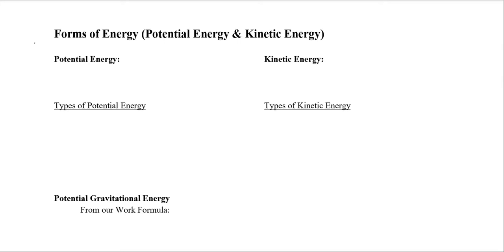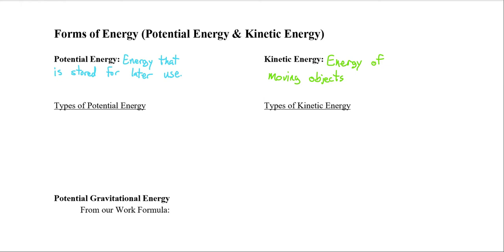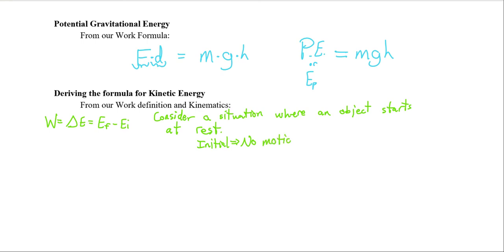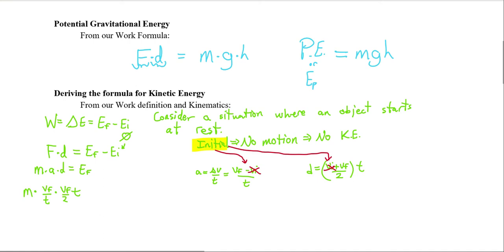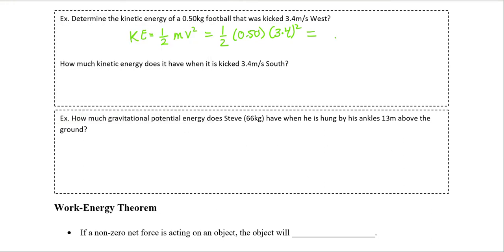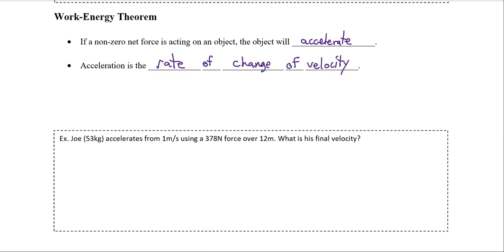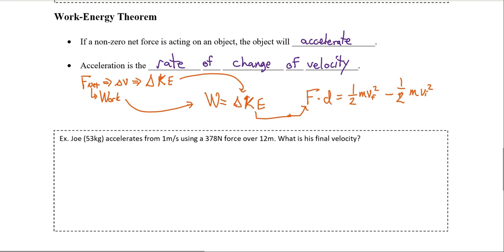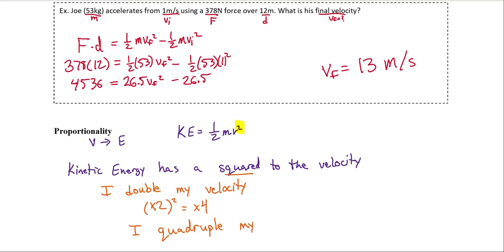Potential and Kinetic Energy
An introduction to the two forms of energy we deal with the most in Physics 11.